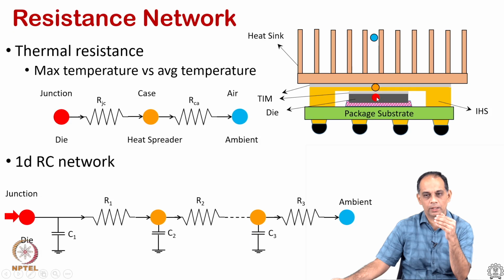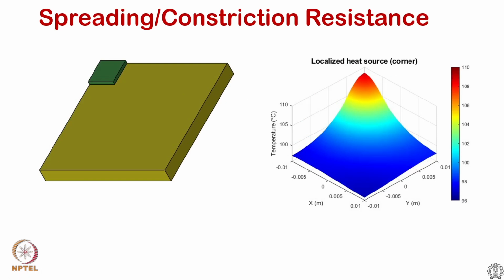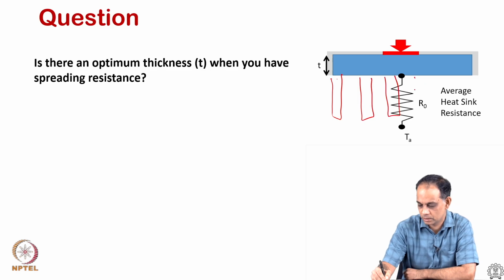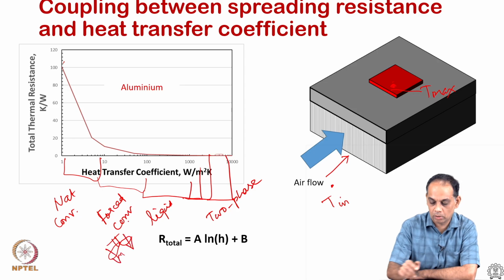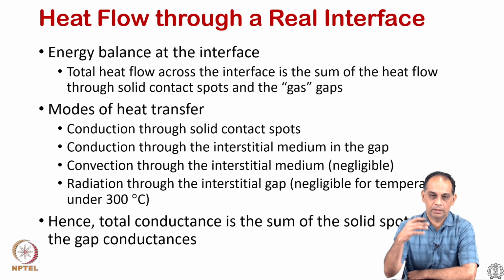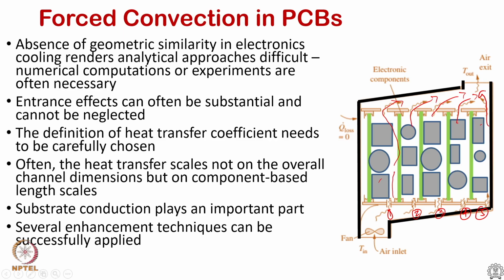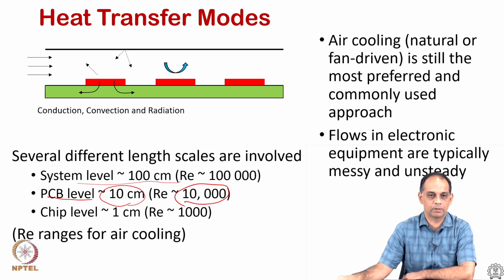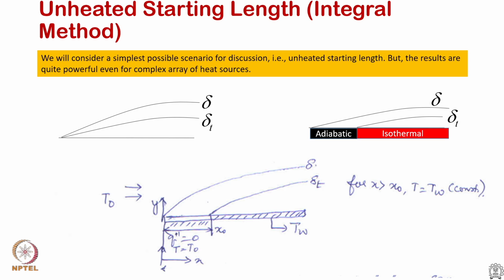Week 10: Lecture 60: Introduction to Electronics cooling - Resistance network